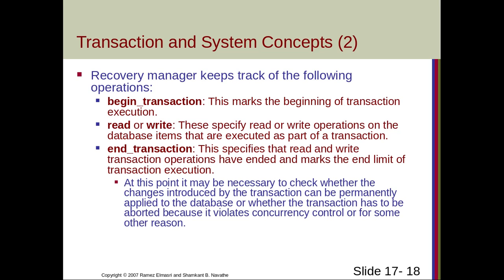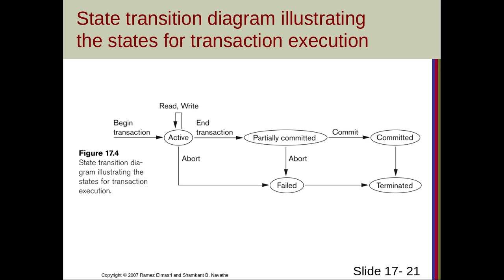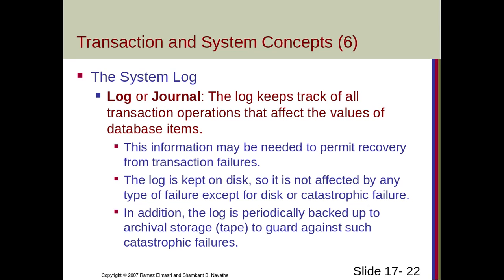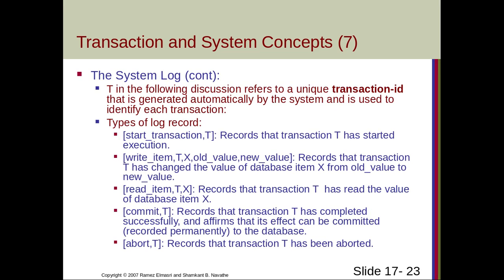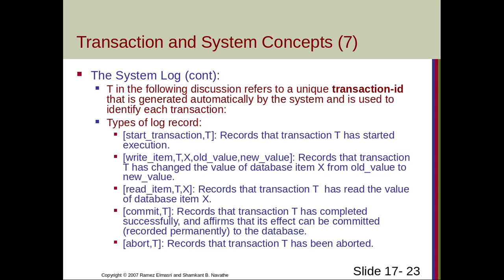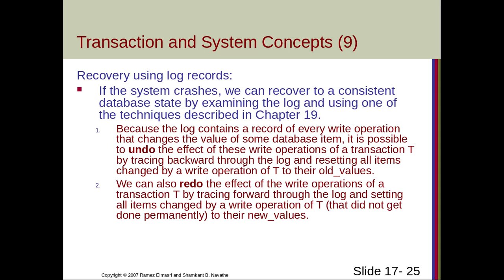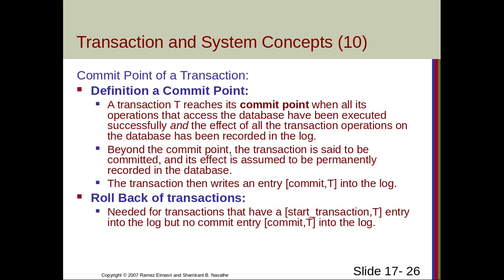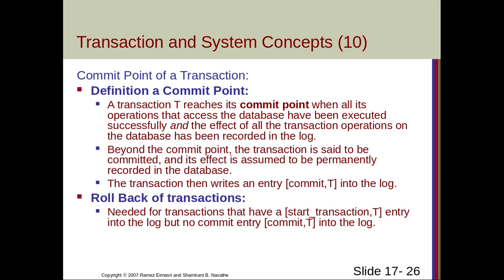System log and recovery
system log recovery